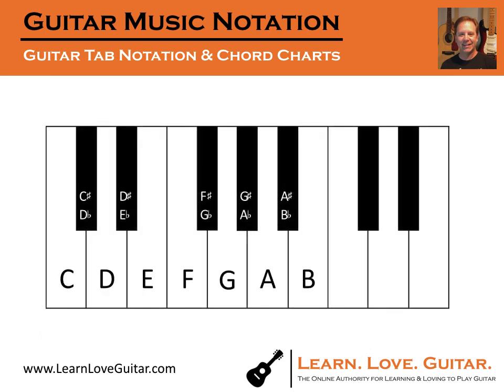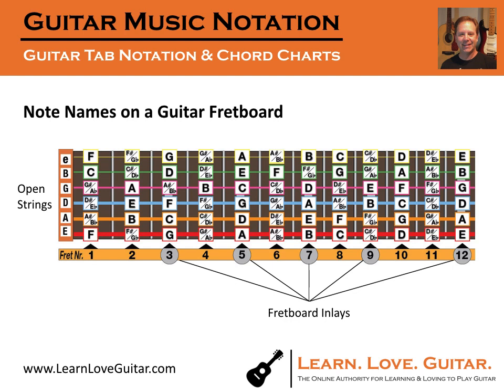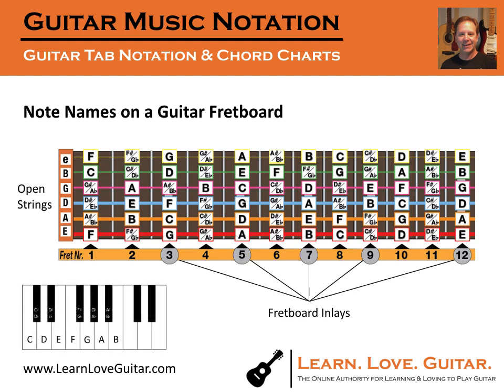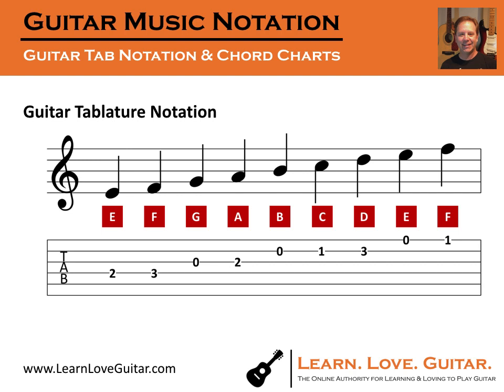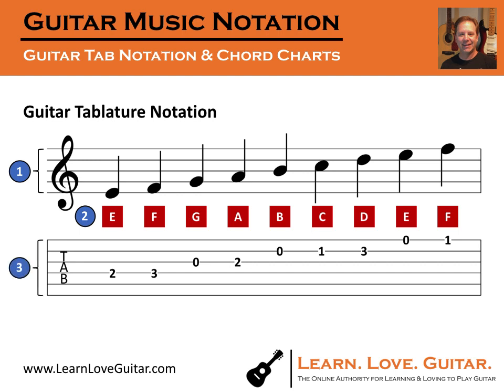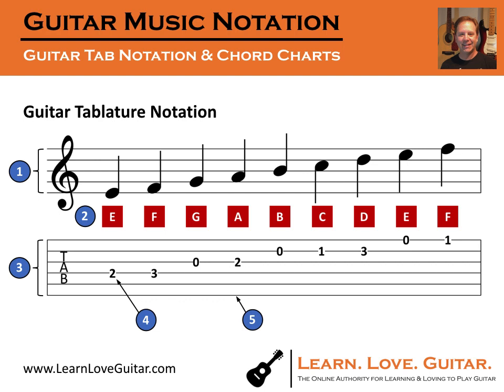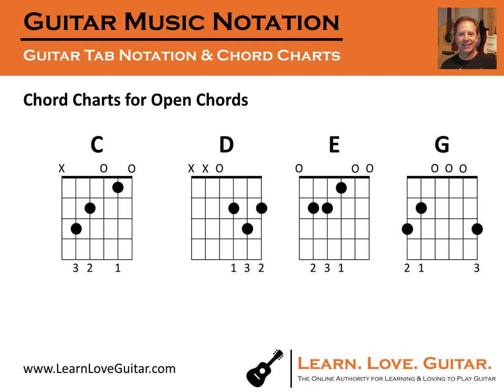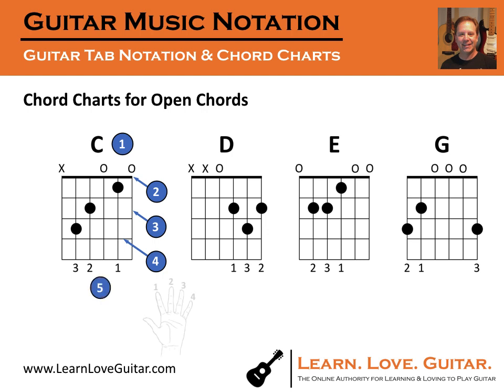How to Read Guitar Tab and Chord Charts - Tutorial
The great thing about standard music notation is that it communicates everything a musician needs to know to play a song exactly as the composer intended.  But any guitarist will tell you that standard music notation is not exactly the easiest thing to interpret for guitar players.  Let us take a look and listen to the superb guitar opening melody of the Led Zeppelin classic Over the Hills and Far Away.  Unless you are an incredibly experienced musician and guitar player, what you are looking at would take you a very long time to figure out how to play.  Because guitar players are a creative bunch, they figured out an entirely different way to communicate which notes to play on a guitar.  It is called guitar tabulature notation, or just tab for short.  This video is going to explain how guitar tab works and the differences between these two musical notation formats.  Learning guitar tab is critical in making your guitar journey a little easier and lot more fun.

Much of the difficulty with standard music notation has to do with a guitar not being quite as intuitive to play compared to other instruments such as a piano.  A prime example is to compare the layout of keys on a piano to the frets on a guitar.

From basic music theory, you may already know that there are twelve notes in a musical octave.  And those notes repeat themselves as you move up or down the chromatic scale.  The twelve notes on a piano are relatively easy to “see” without any difficult memorization or visualization.  For example, the note that is to the left of the group of two black keys is a C note. Always.  No matter where you are on a piano, this note is always a C.  And all you have to do to play that note is push on it with one finger.

On a guitar, even something as simple as a C note takes a little more work.  First of all, to play any C note on a guitar, you have to use both of your hands.  One to pluck the right string, and the other to press on the same string at the right position on the fretboard.  And all but two of the six strings have different notes for each fret.  In other words, pressing your finger on the same fret of each different string will produce different notes.

Now don’t be frightened, but here is what the guitar fretboard looks like through the first 12 frets:

The notes grouped together in the tall orange box on the far left indicate the open strings, which is sometimes referred to as fret zero.  The fret numbers along the bottom that are circled in gray indicate where the dots or other markings are inlayed into the fretboard to help you keep track of which fret you’re on.

While you don’t have to memorize the entire fretboard layout, there are a few critically important items to understand about the guitar fretboard.

If you start on any particular string and follow the pattern of notes as you move right or left, you will see the exact same pattern of notes that are shown on the piano keys.
Once you get to the twelfth fret, the pattern begins to repeat itself because you’ve reached the next octave. So the 12th fret is the same as the open string, the 13th fret is the same as the 1st fret, and so on and so on.
The fifth fret is another natural point of overlap, but in a different way. With the exception of the B string, the fifth fret of a given string is equal in pitch to the next higher open string. For example, the fifth fret of the low E string is an A note, which is the exact same pitch as the second open A string. If you’re still a bit confused, pause the video for a couple seconds to better understand what I’m talking about.
guitar relative tuning fifth fret

This phenomenon can be very useful when minimizing finger movement when playing more quickly, as your fretting hand doesn’t have to slide to far up or down the fretboard to rapidly play notes of a similar pitch.  Also, as you may have already figured out, this type of overlap is repeated between the 5th and 10th frets.

If you are now feeling a little bit intimidated, don’t fret (ha ha, my favorite guitar pun!) because help is on the way!  And help for guitar players comes in the form of a second type of musical notation, called guitar tablature notation, or guitar tab for short.

Instead of worrying about memorizing the musical staff to understand which note to play, and then having to remember where that note falls on the guitar fretboard, guitar tab simply tells you which string and fret to play.  In other words, tabs tell you where to put your left and right hands to play the notes of the song.  It’s genius really, and makes the life of a budding guitar hero much simpler and enables a much more rapid learning curve.